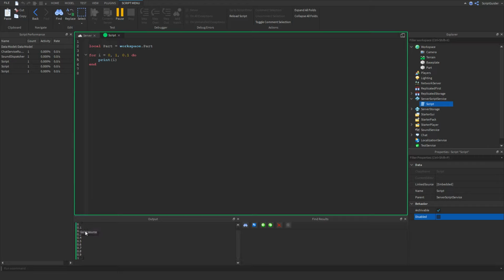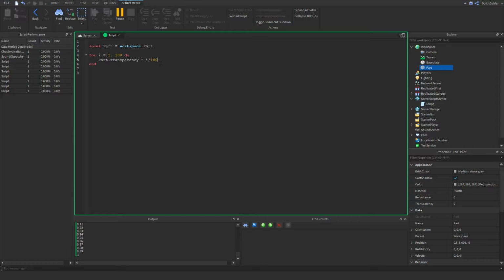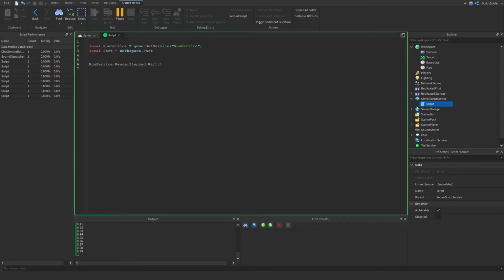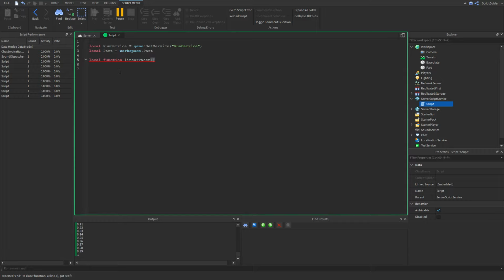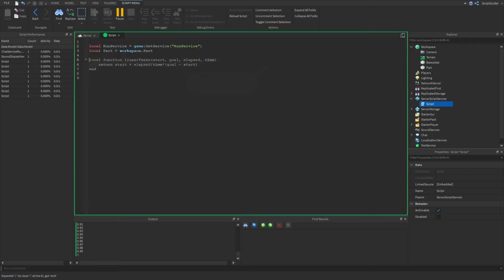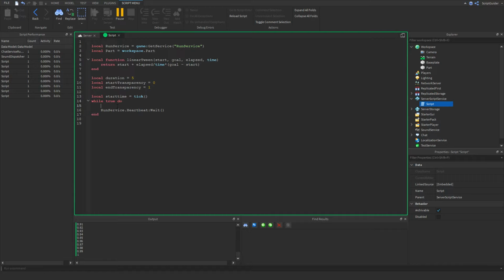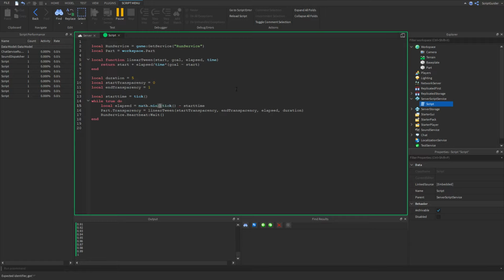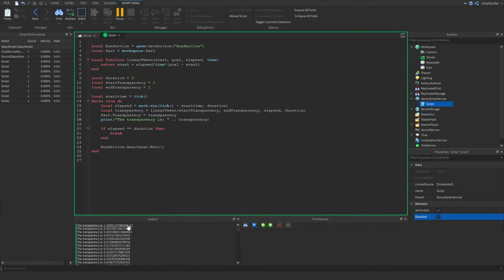ROBLOX: How Does TweenService Work Behind the Scenes? - Part 1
Here's a drawn-out video of me trying to explain how lerping works, essentially. I hope it is... useful.